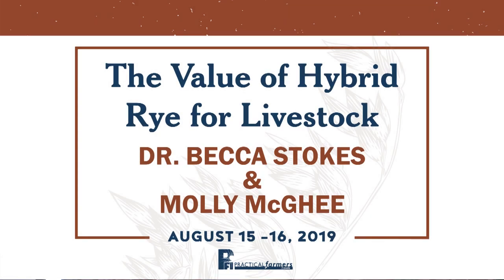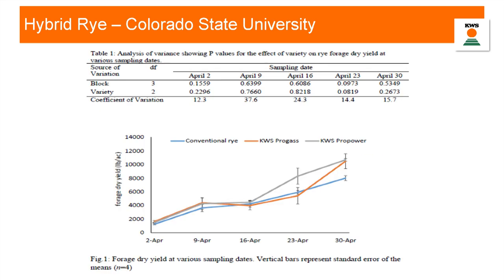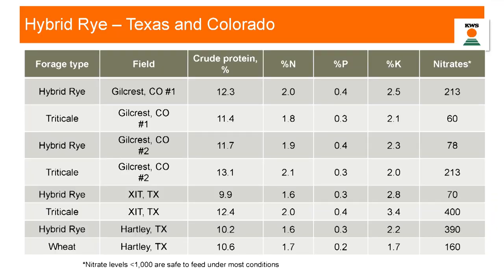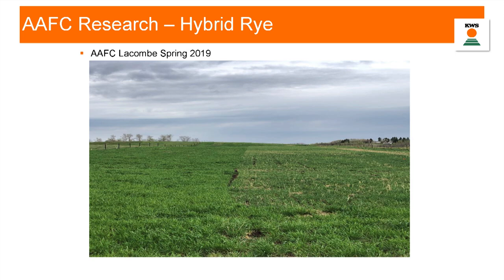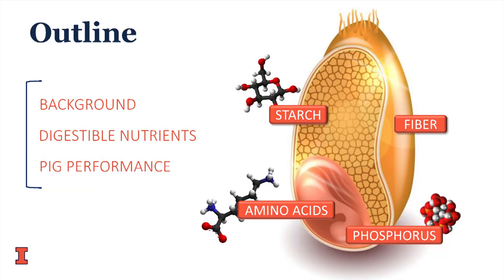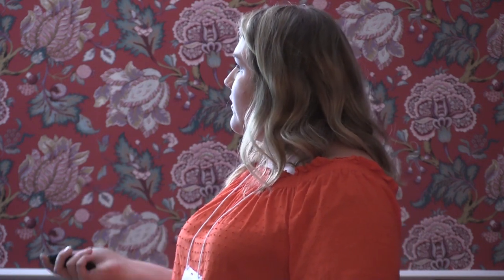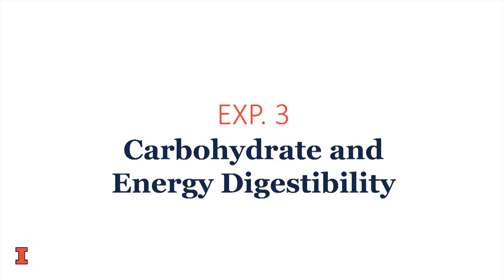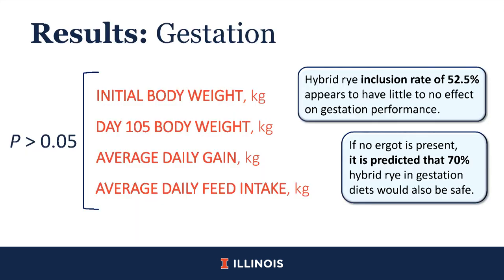The Value of Hybrid Rye for Livestock - Dr. Becca Stokes & Molly McGhee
Cereal rye is often used as a cover crop, but have you heard of hybrid rye? This versatile winter crop can be used as livestock feed as silage for cattle and as a grain for swine.

In this session Molly McGhee and Dr. Becca Stokes present their research on the nutritional value hybrid rye can provide your livestock.

This presentation was part of Practical Farmers of Iowa's Rotationally Raised: Making Small Grains Work conference on August 15-16, 2019 in Wisconsin Dells, WI. To learn more about PFI's small grains work head